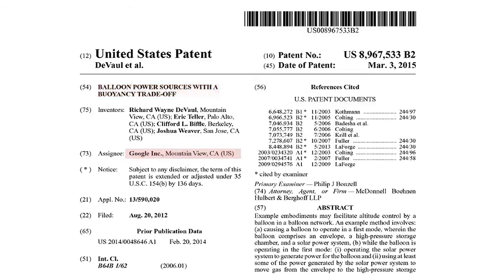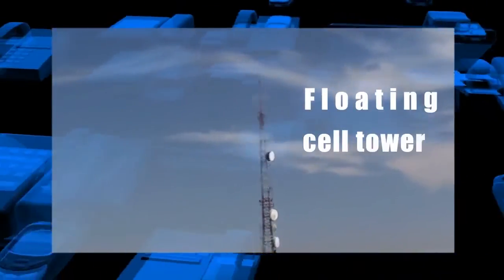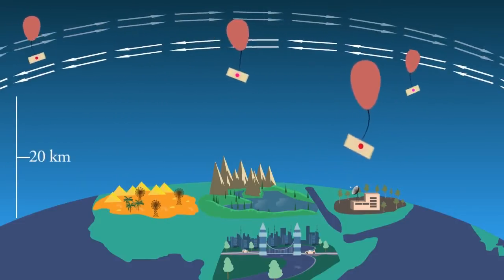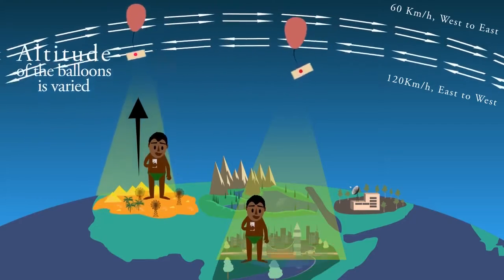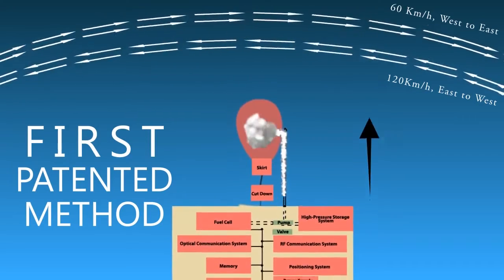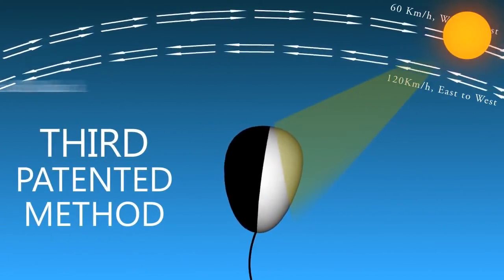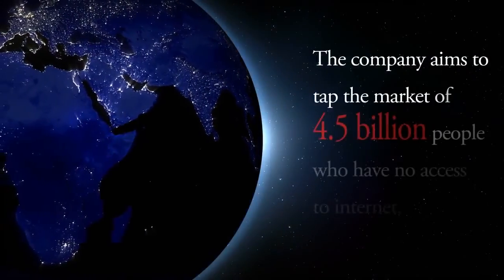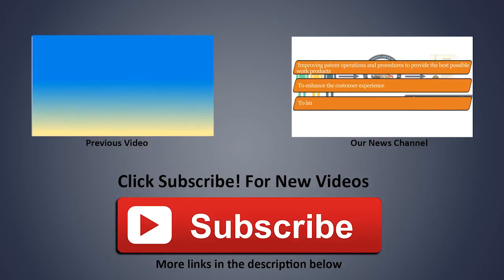Cómo funcionarán los globos de Google para dar internet en zonas remotas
RevoluTegPlus Tecnológico:
goo.gl/Nk6PwZ - Los globos de Project Loon se viajarán por la estratosfera (a 20 kilómetros del nivel del mar) y proporcionarán conexión a Internet mediante LTE. Además, se comunicarán entre ellos empleando lásers y tecnología LED. Para controlar en qué dirección debe desplazarse cada globo, Google contempla varios métodos en los que hace uso de algoritmos que se encargarán de dirigir el globo hacia la corriente de aire adecuada para desplazarlo en la dirección correcta.